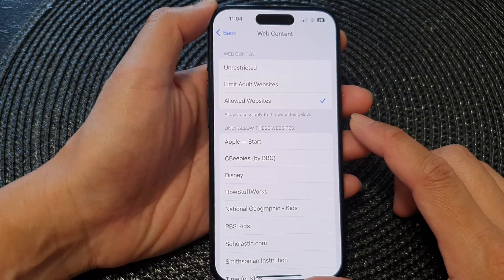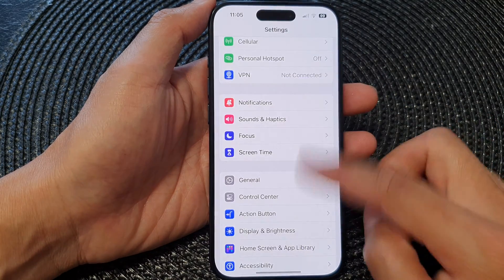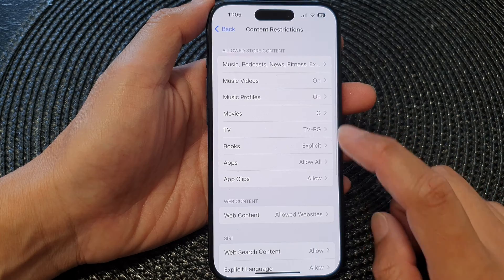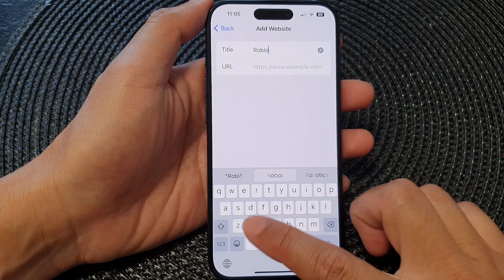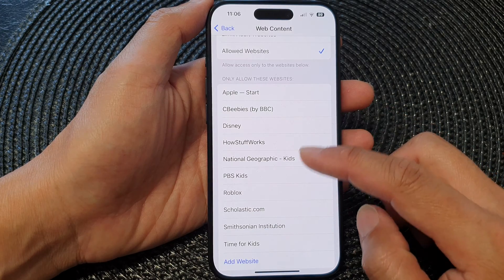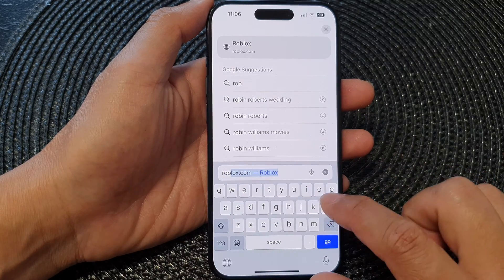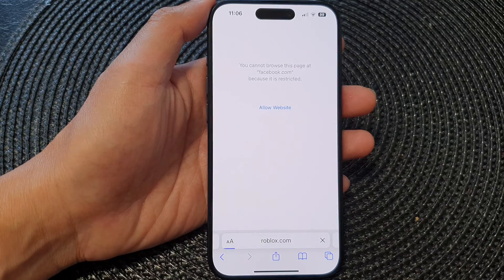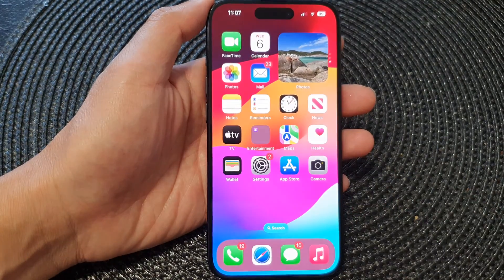iPhone 15/15 Pro Max: How to Allow Access to Only Specific Websites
In this video, we'll show you how to set up website restrictions on your iPhone 15, iPhone 15 Pro, iPhone 15 Pro Max, or iPhone 15 Plus running iOS 17. This is a great way to ensure that your children only have access to age-appropriate content and can't visit websites that you disapprove of.

Benefits:

- Protects children from inappropriate content
- Promotes responsible browsing habits
- Helps parents manage their children's online activity
- Provides peace of mind for parents